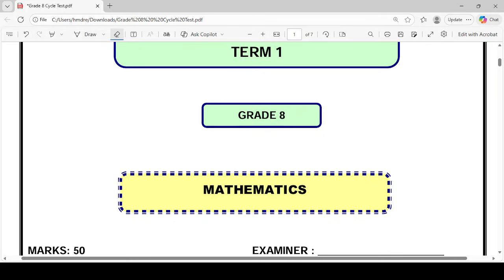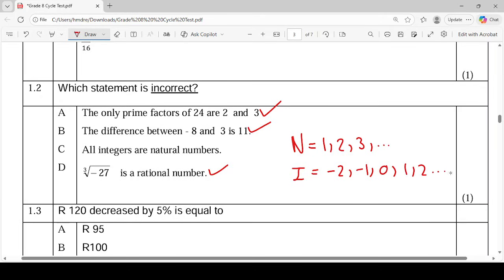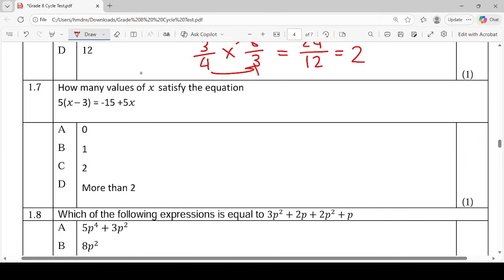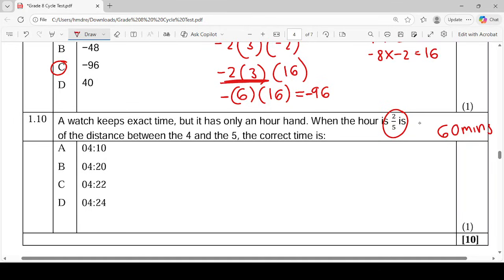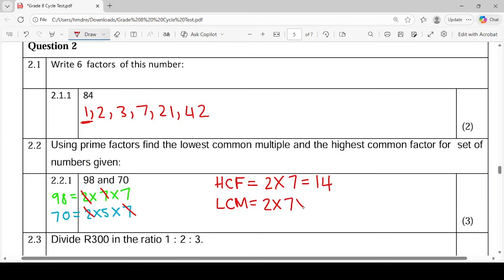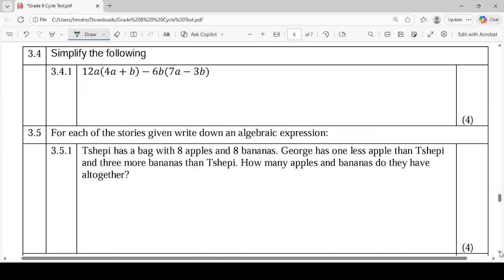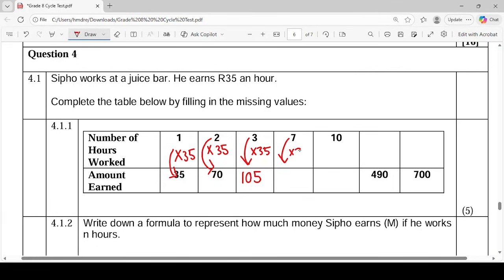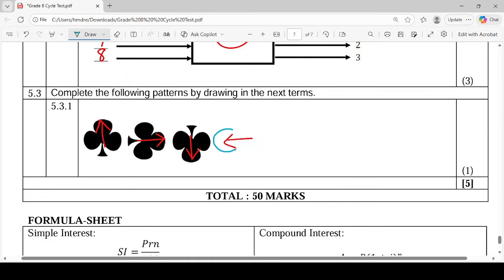Grade 8 Maths Test Term 1 2026 - Past Paper/Revision/Practice Test/SA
A step-by-step workthrough of a Term 1 Cycle Test for Grade 8 students. Includes Algebra, Ratios, Fractions, Natural Numbers and Integers, Image Rotation, Financial Mathematics, Decimals, Scientific Notation.